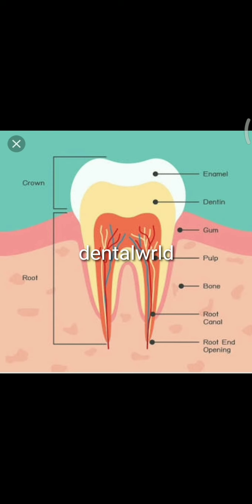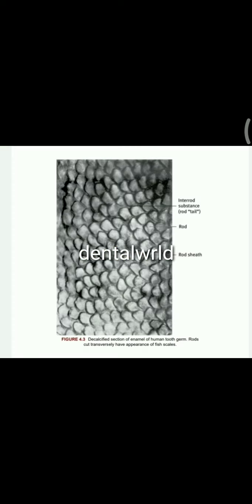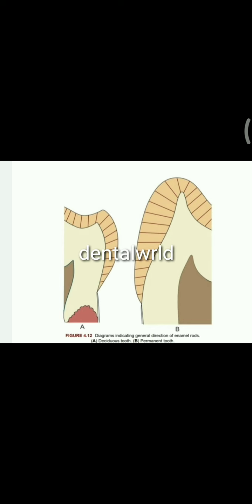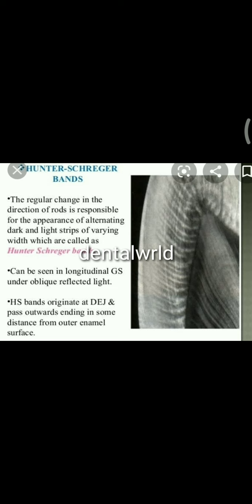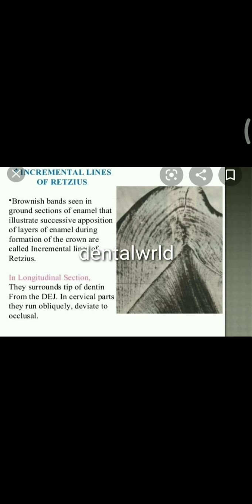Enamel & details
Here is a brief description about the part of tooth which is enamel. It's anatomy, properties, nature & microscopic properties.